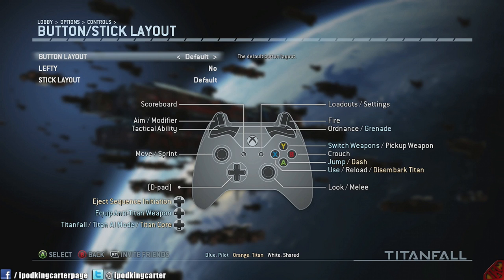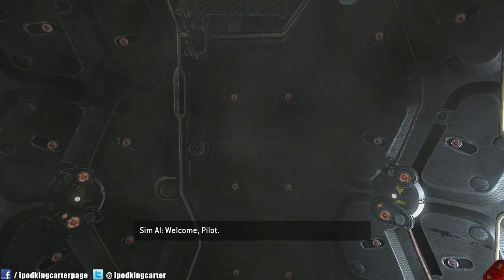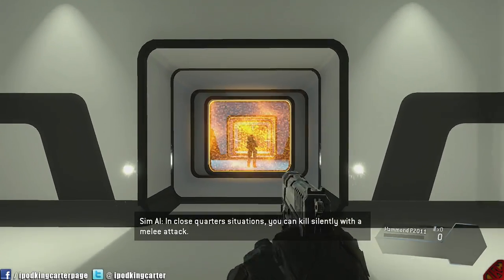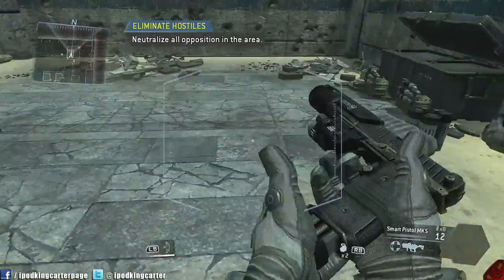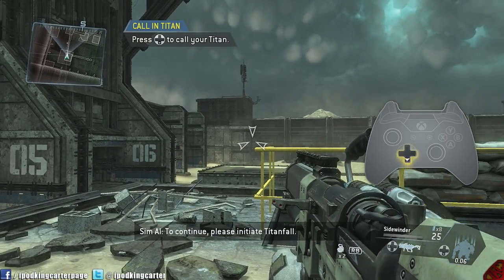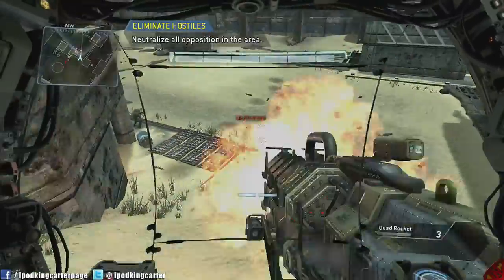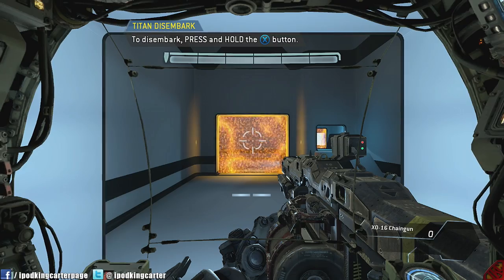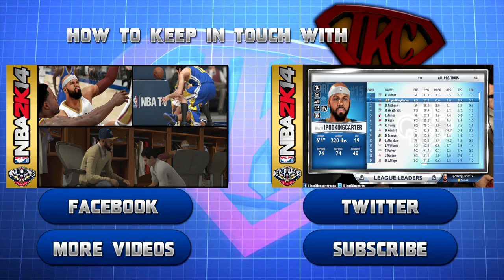Titanfall Training Simulator XBOX ONE Gameplay - Detailed Breakdown of Features + Epic Wallrun